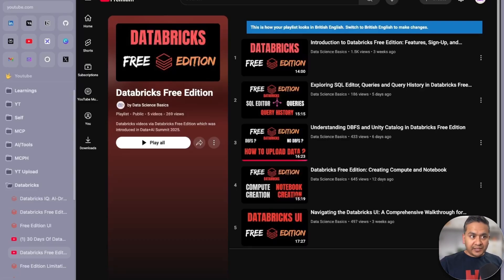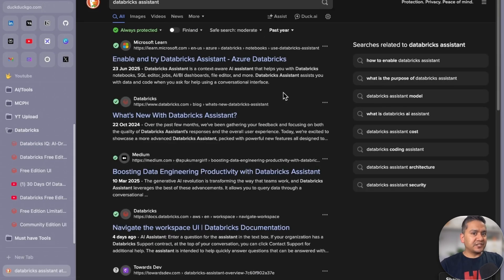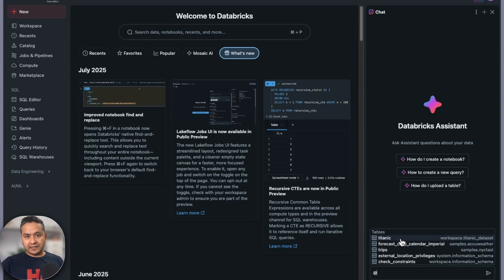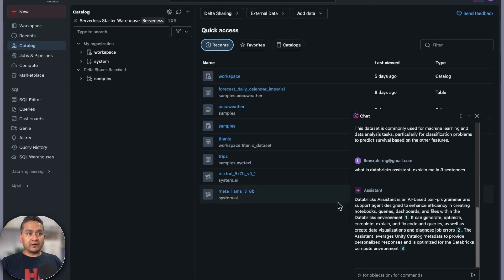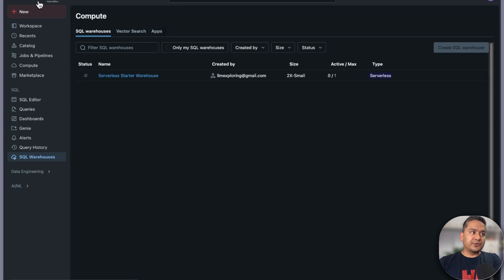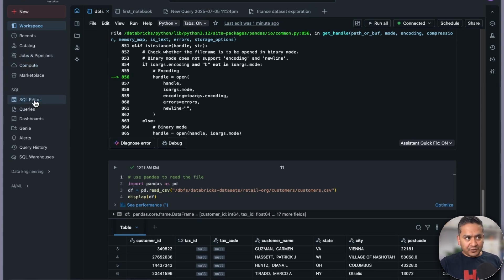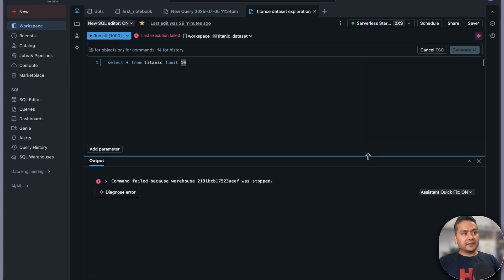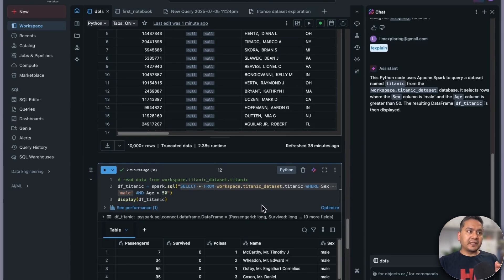Databricks Assistant | Exploring AI-Powered Assistance in Databricks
Welcome to the sixth video in the Databricks Free Edition Series! In this episode, we'll dive into the Databricks Assistant. You’ll see how this context-aware AI assistant can help you generate code, auto-complete, and explain queries. We go through blog posts to see the evolution of this tool and demonstrate its functionalities in the Databricks UI. Learn how to leverage Databricks Assistant for tasks like creating notebooks, SQL queries, and understanding datasets. Plus, find out how to use the assistant’s latest features for managing data and diagnosing errors more efficiently.

00:00 Introduction to Databricks Assistant
00:55 Exploring Databricks Assistant Features
03:28 Navigating the Databricks UI
07:16 Using Databricks Assistant in Notebooks
12:50 Advanced Features and Settings
16:37 Conclusion and Final Thoughts